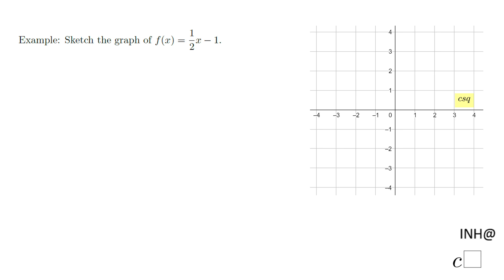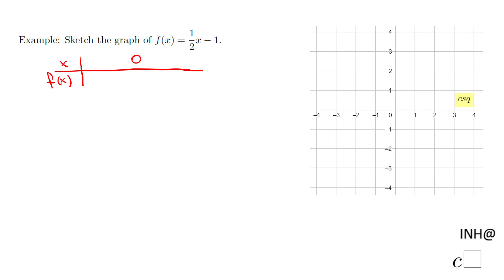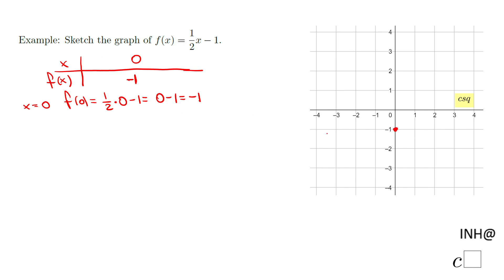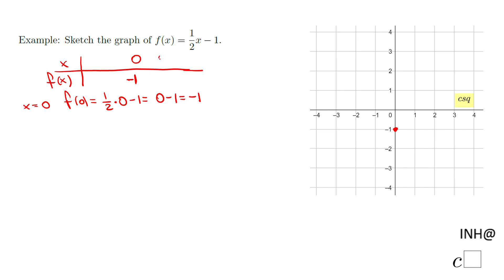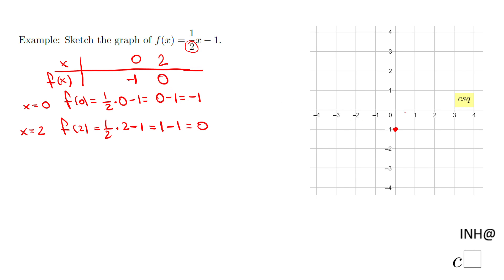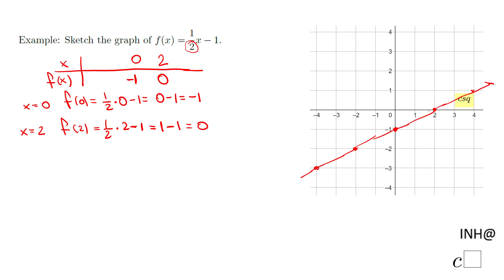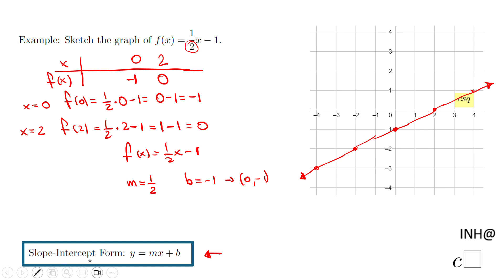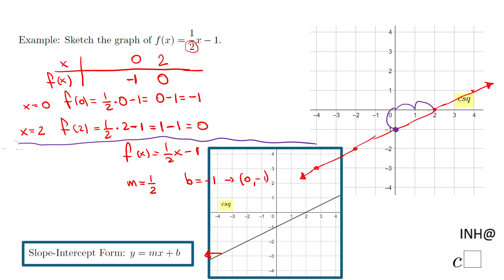INH: Functions: Linear Function: Sketching a Graph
This example covers two methods of graphing a linear function.